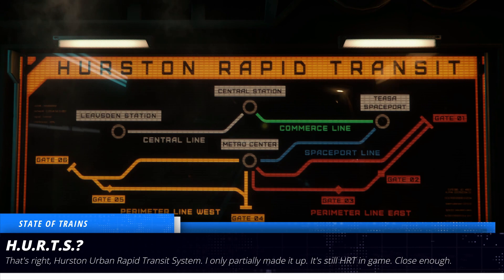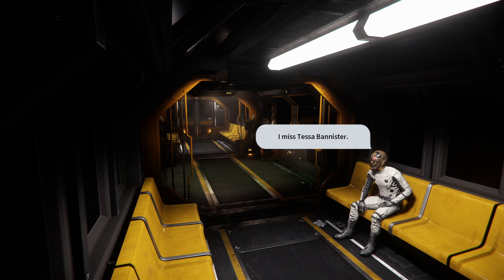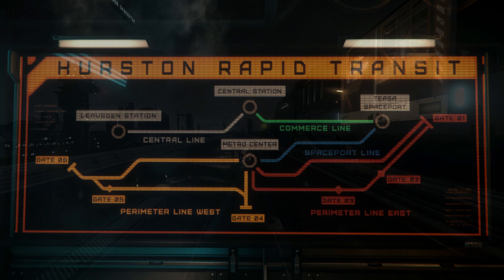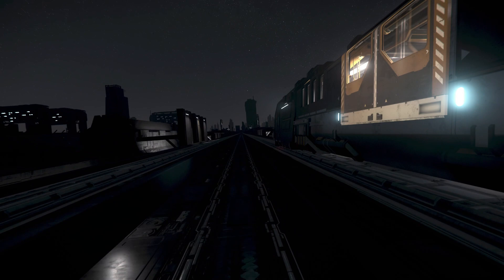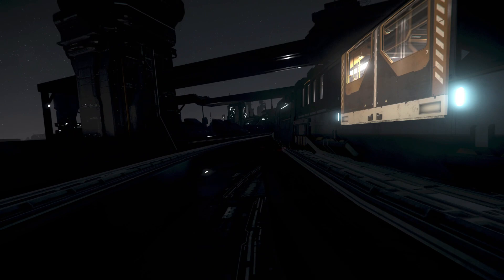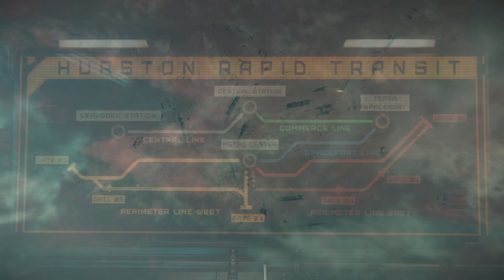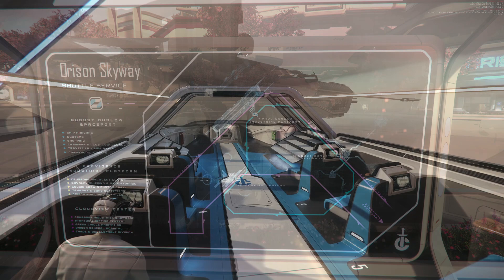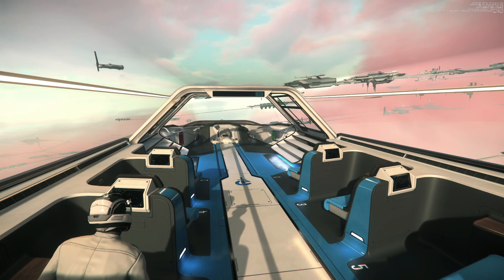SoT - Special Edition!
That's right! It's here, with the information you're looking for when it comes to moving about across the various systems of Stanton.

I'm sorry. Sort of. Actually I'm not sorry. I was up way too late making this  video just for fun. I hope you enjoyed it!

If it's any consolation, the actual State of Trade will come back when trade actually has enough changing trends to track, which hopefully is 3.18.

April Fools/Triggerfish!

It helps both of us out and gives you an extra 5,000 UEC to help start your adventure in trade! It's...okay it's not much but it'll get you some okay armor and a hot dog. Serious about the hot dog.

Or, if you enjoy what I do and wish to support me and the improvement of this channel (I promise this takes a lot of time) I do have a paypal set up for this channel, which can be found